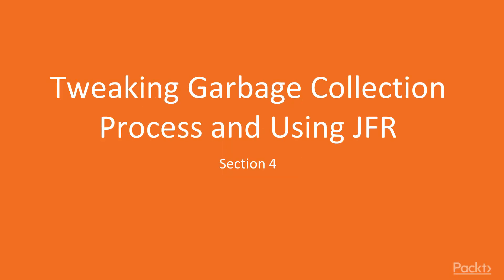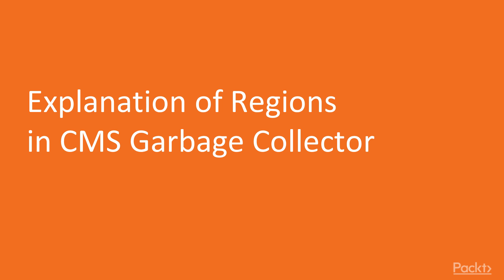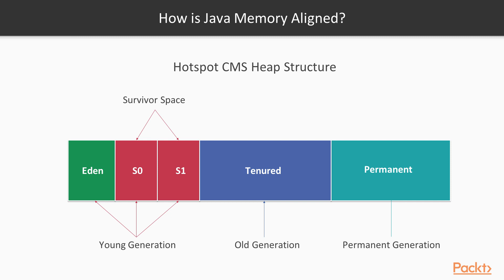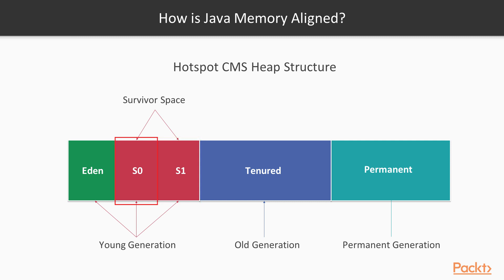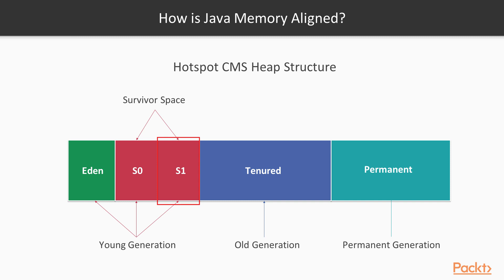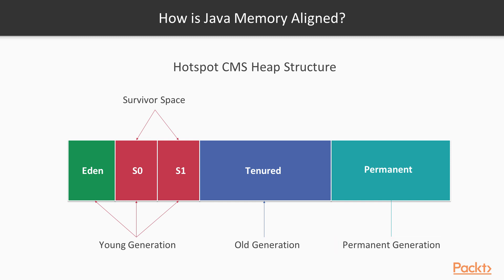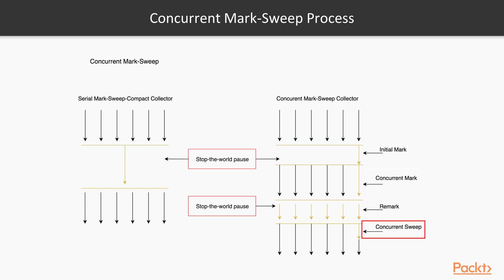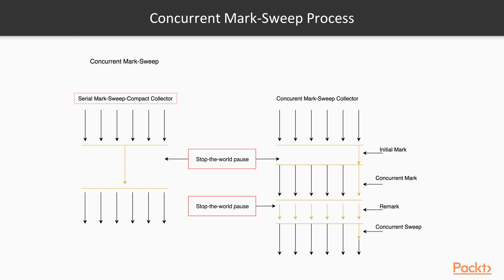Java High Performance : Explanation of Regions in CMS Garbage Collector | packtpub.com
This video tutorial has been taken from Java High Performance. You can learn more and buy the full video course